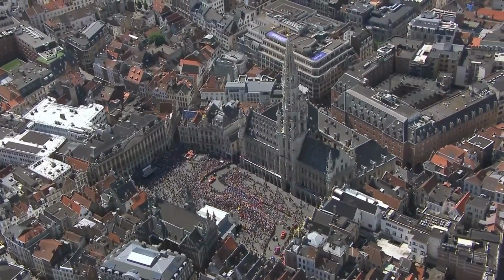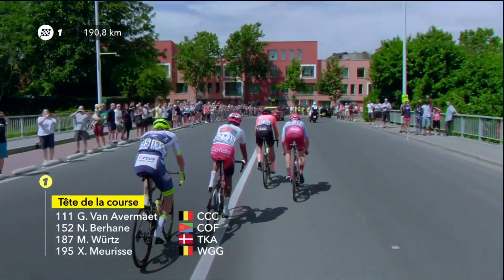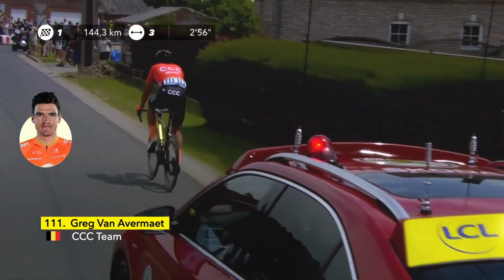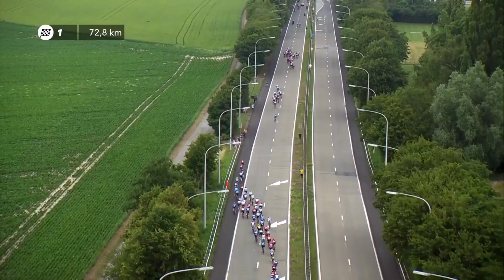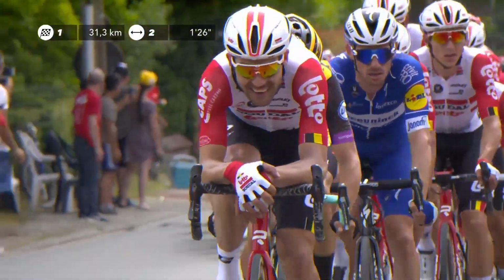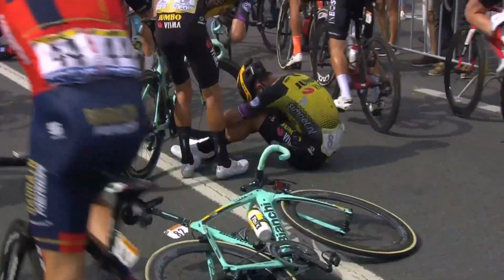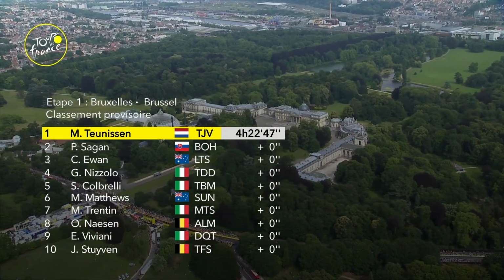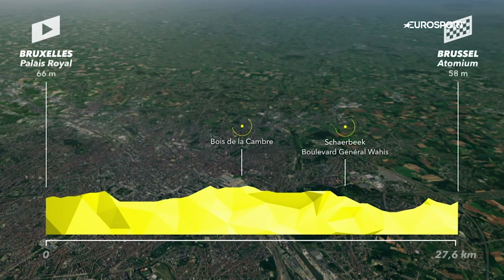Tour de France 2019 Stage 1 Highlights: Brussels-Brussels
The first stage of this years Tour de France pays homage to Eddy Merckx, starting and finishing in his home town of Brussels. The mythical Muur van Geraardsbergen and the Bosberg feature early in the stage but they’re unlikely to break up the peloton as they do in the Tour of Flanders. Did the early break hold off the sprinters? This isn't a livestream but it's the only Tour Highlights you'll need.

Let us know what your favourite race is, and which races you’d like us to cover.

Brought to you by the world’s biggest cycling channel, the Global Cycling Network (GCN), GCN Racing goes deeper into the pro peloton and races, covering all of the drama from the world’s biggest races.

With years of racing and industry expertise, we’ll have race highlights, livestreams and in-depth analysis of professional cycling. GCN Racing puts you in the centre of the action: from highlights of the Tour de France and Giro Rosa through to the biggest one day races in professional cycling.

Engage with on the channel and across social media – we’re here to answer every question you’ve got on cycling racing.